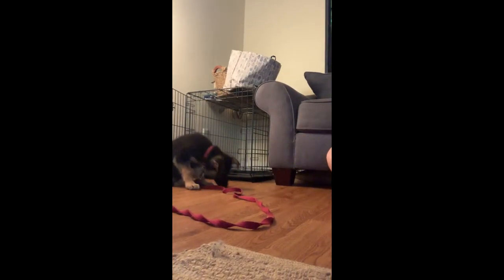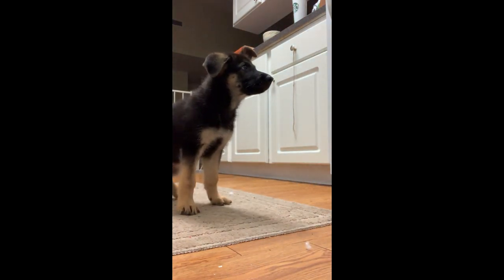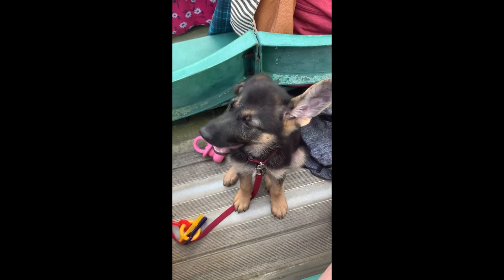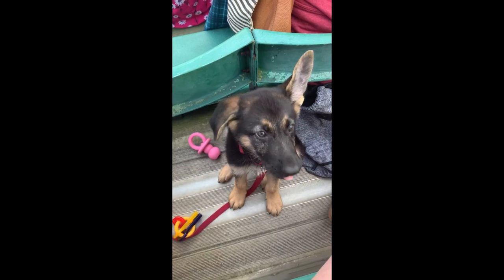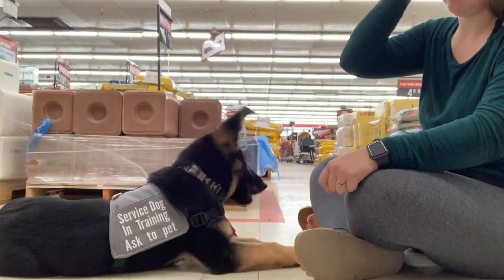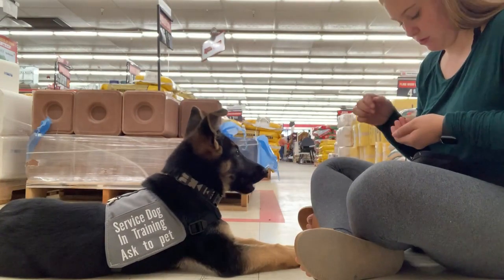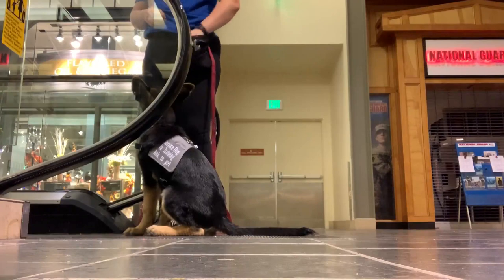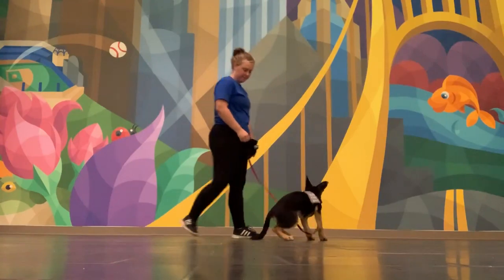Puppy's First Month of Service Dog Training